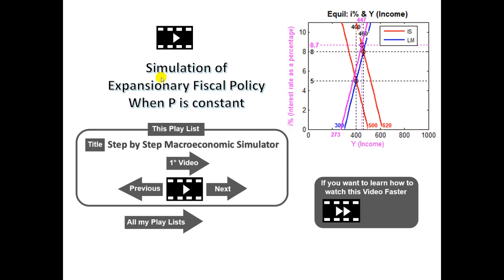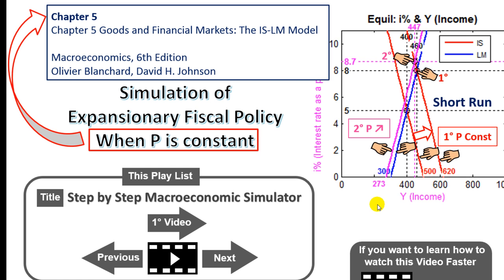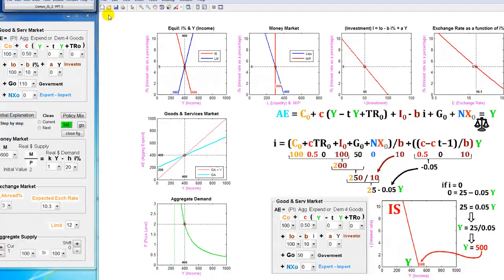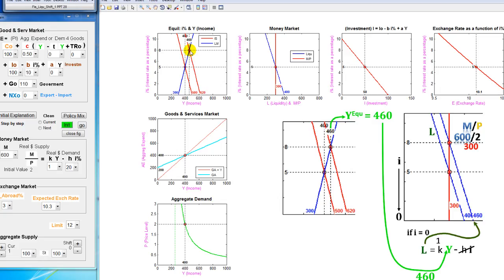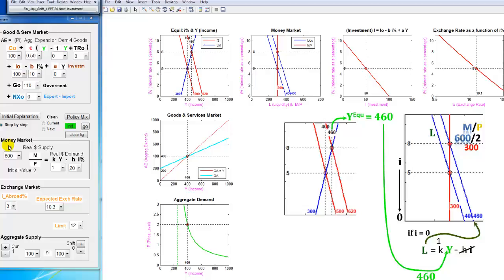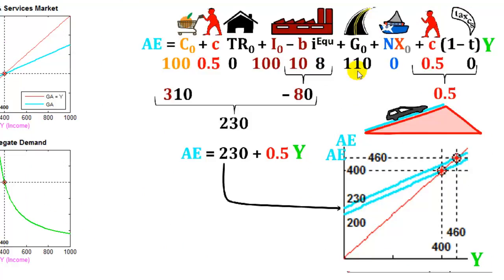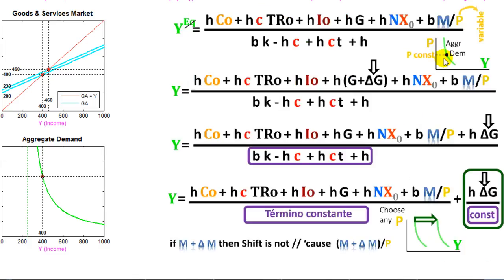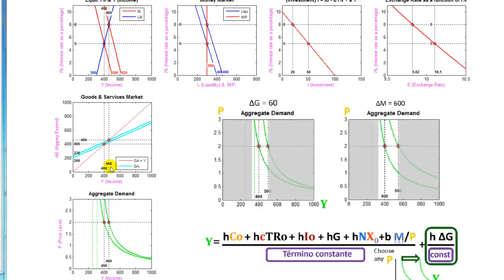Simulation of Fiscal Policy when P is Constant